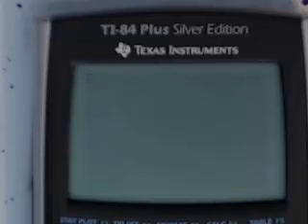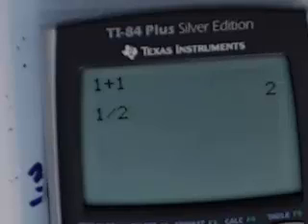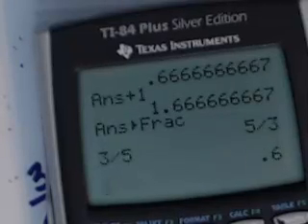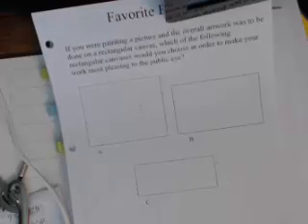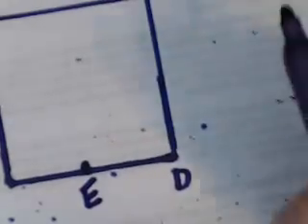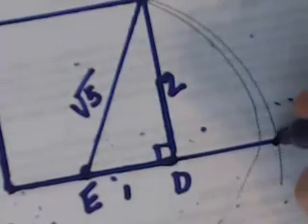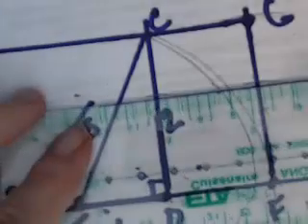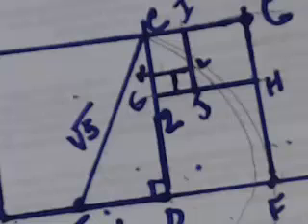Math 330 Golden Rectangle and Golden Spiral